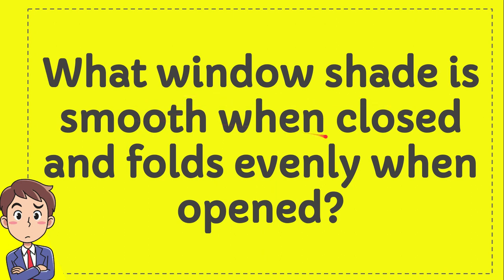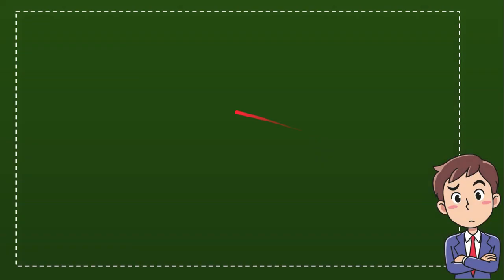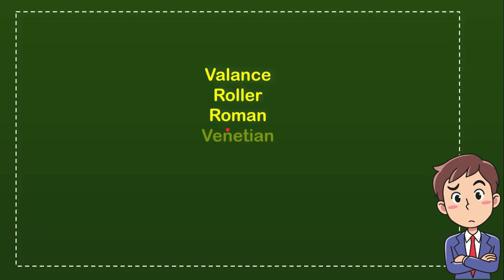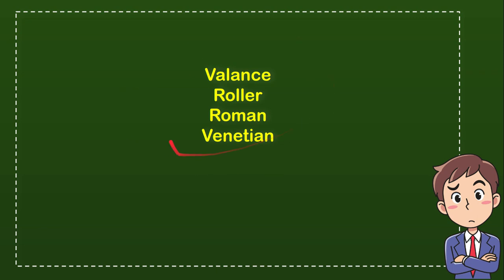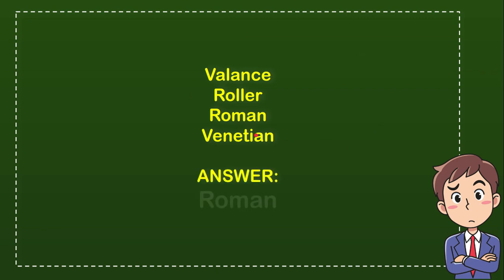What window shade is smooth when closed and folds evenly when opened?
WHAT WINDOW SHADE IS SMOOTH WHEN CLOSED AND FOLDS EVENLY WHEN OPENED? NEW VIDEO#